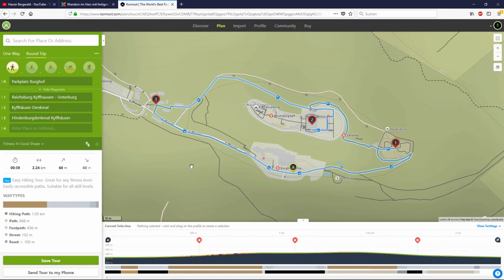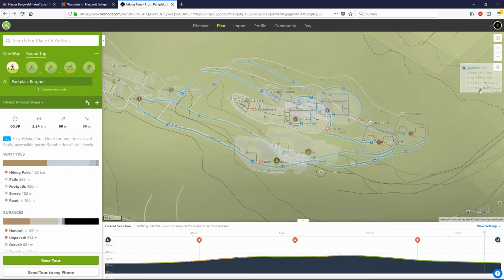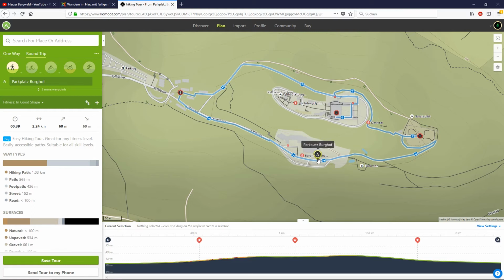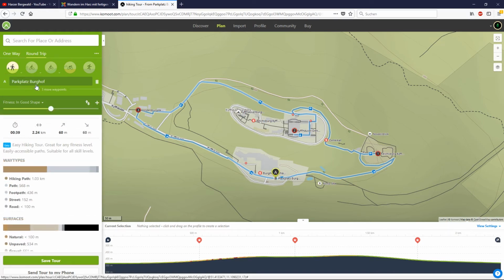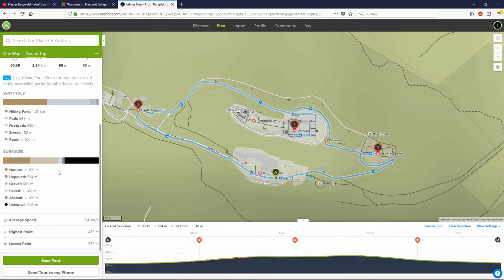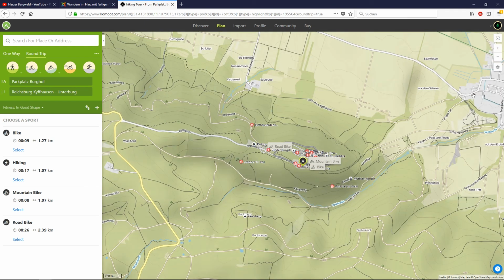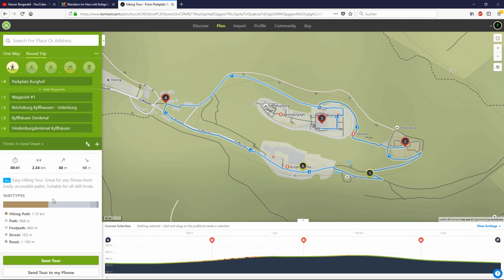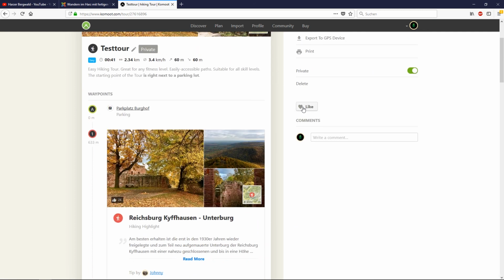Komoot tutorial for english users - Part 4 - Your first selfmade Komoot tour